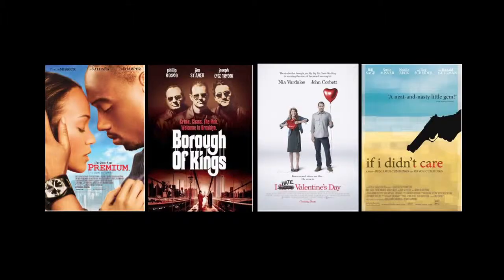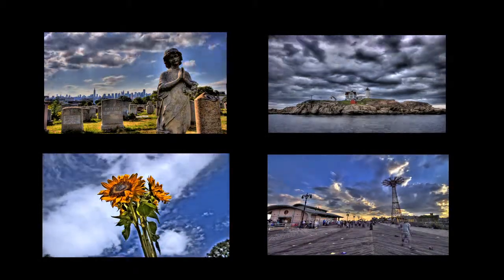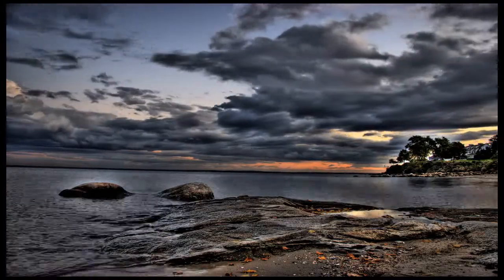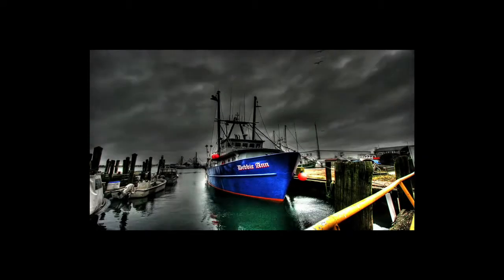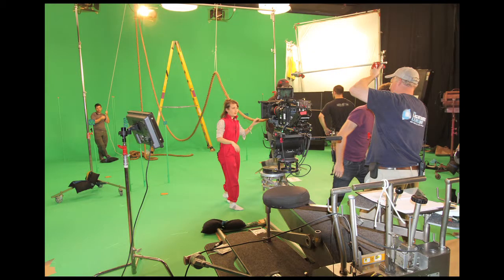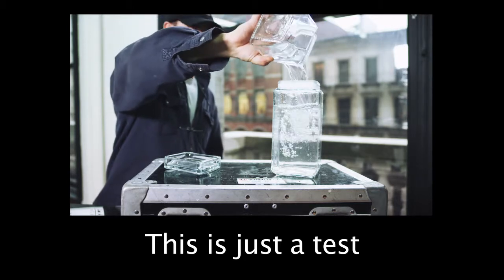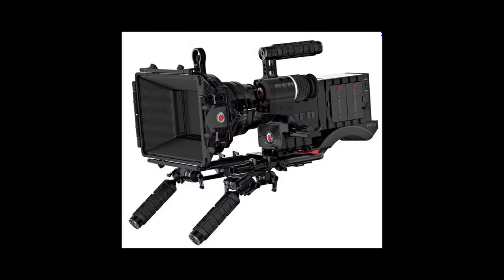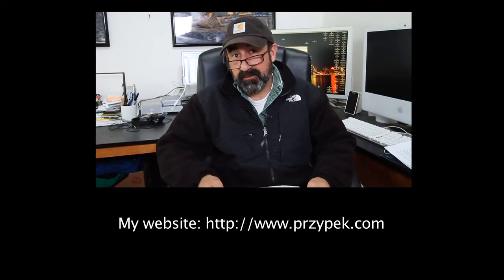24fps HDR Video Pitch for Indiegogo Project Shot on RED MX with Element Technica beam splitter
I have developed a process for shooting 24fps HDR Video. This video is part of my Indiegogo Campaign to raise money to produce the first (to my knowledge) narrative short film using real time 24fps HDR Video. This film will be entered into film festivals to showcase this process to the film community.